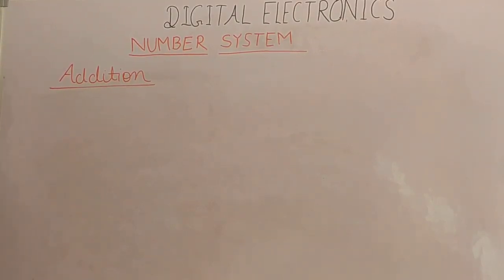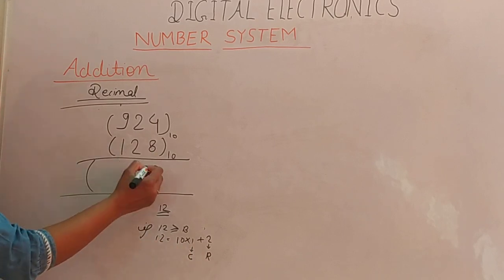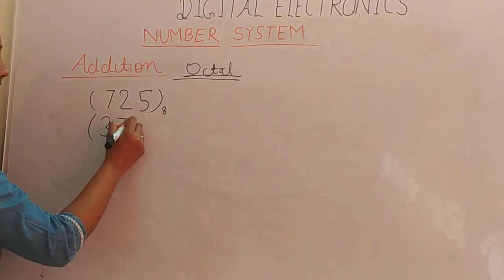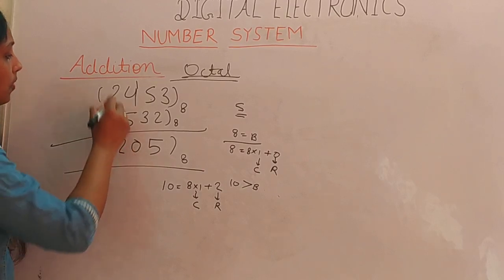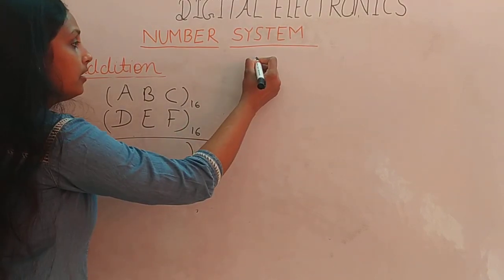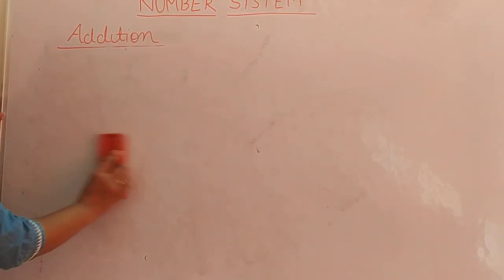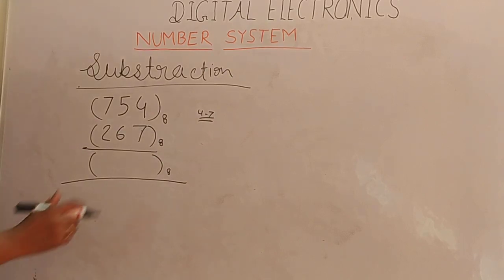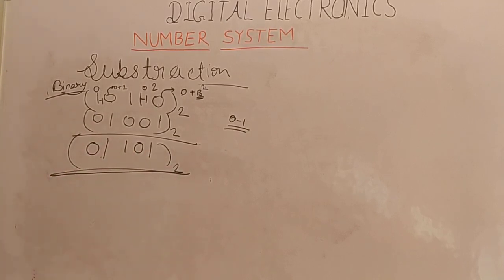Number Systems Addition and Subtraction Lecture 02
Topic-Digital Number Systems Addition and Subtraction
addition in binary number system
addition in octal
addition in hexadecimal
subtraction in binary octal and hexadecimal

Faculty - Rajmohini Chaurasiya (M.Tech from MANIT Bhopal)

The purpose of this channel is to initiate free online classes for GATE/ other exam. It is also helpful for those who are preparing for semester examinations.